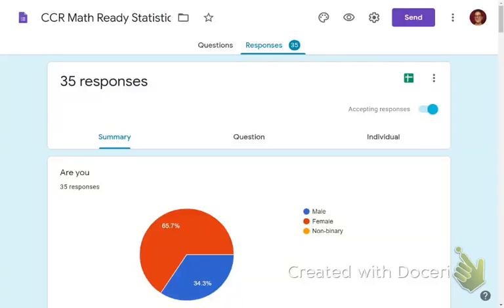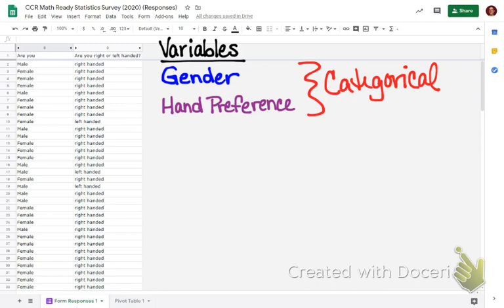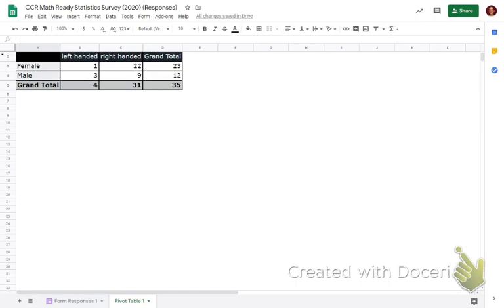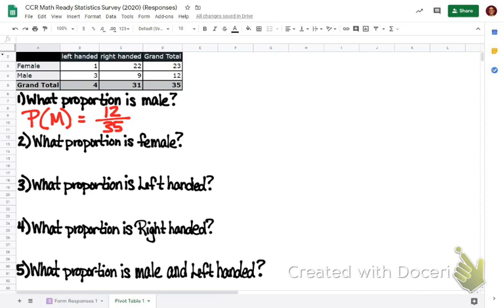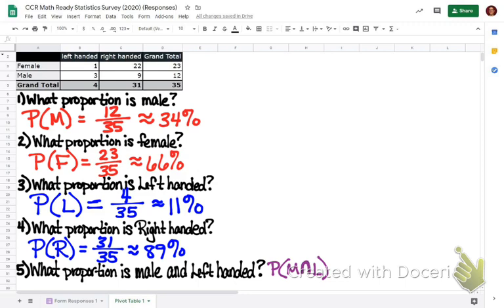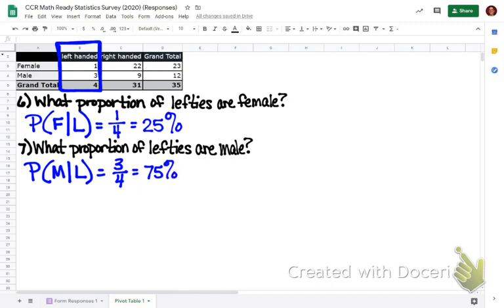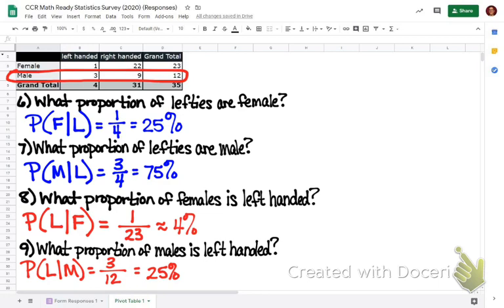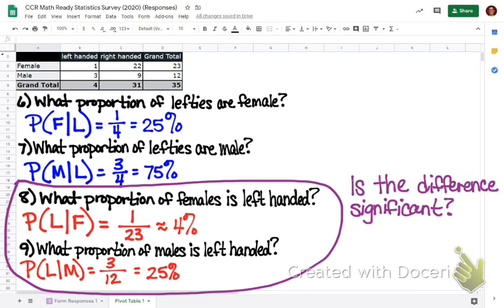2-way Tables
Ms. Bolt creates a 2-way table using data from our class survey. She then analyzes and compares different proportions/probabilities for the two variables represented in the 2-way table.